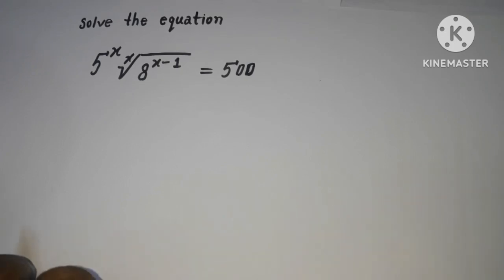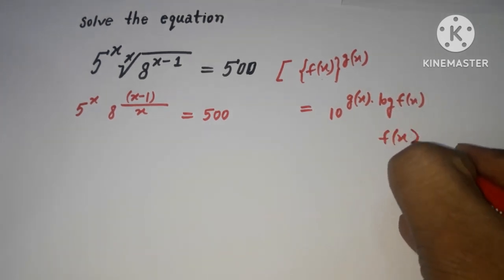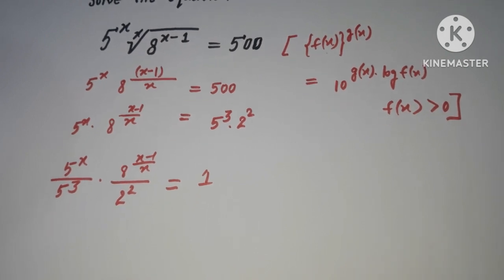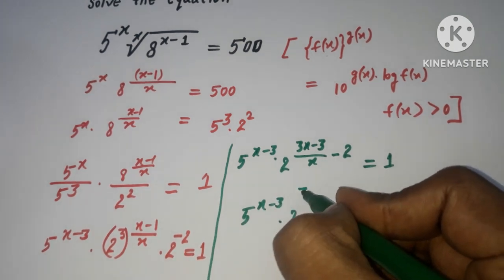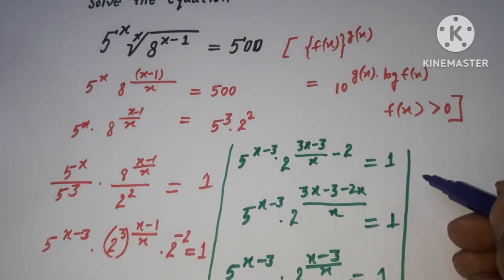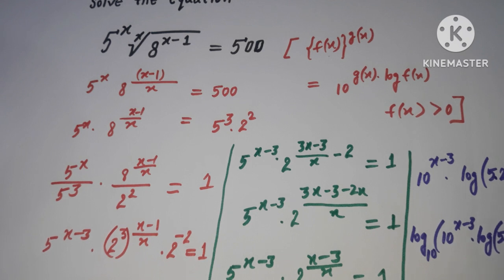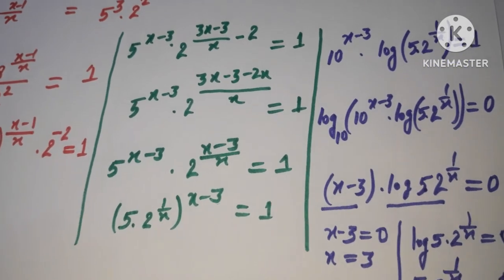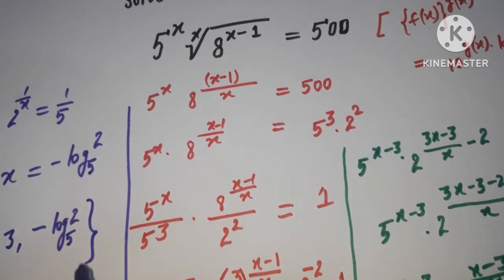An Amazing Problem | Olympiad